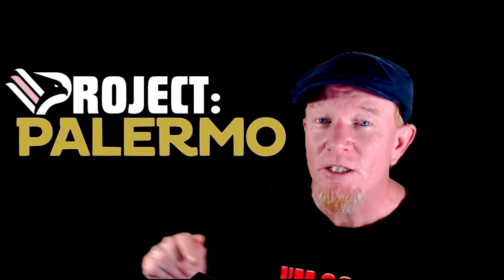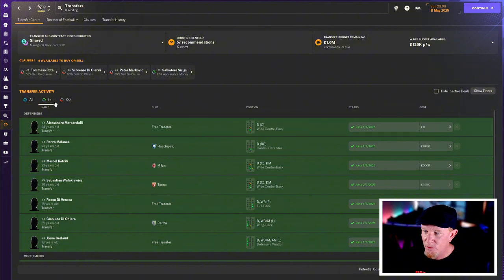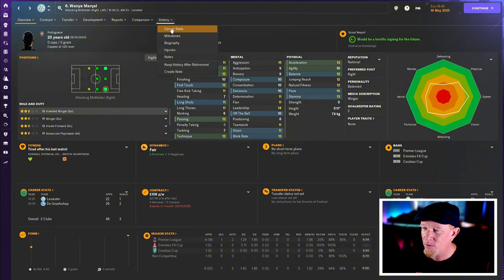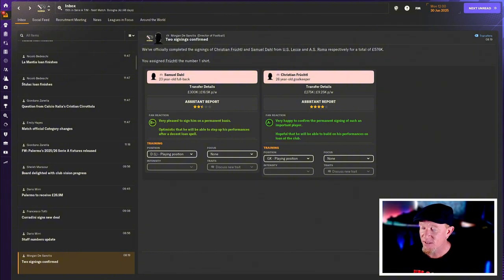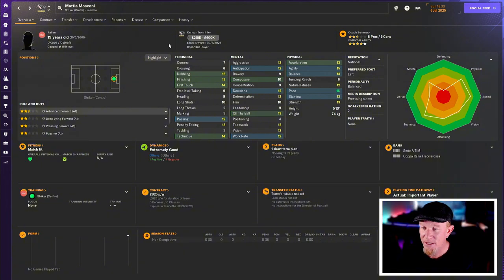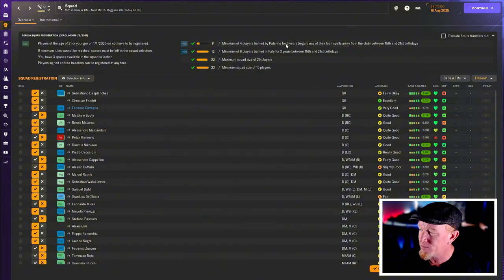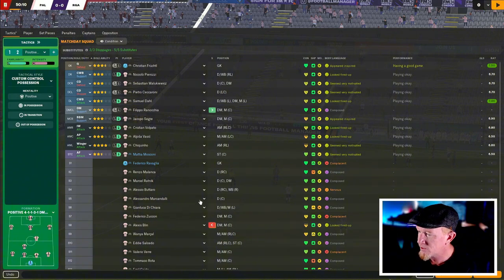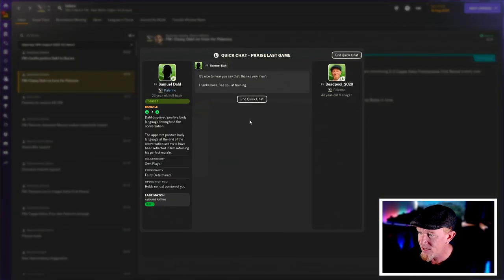TRANSFER SPECIAL | Part 8 | PROJECT: PALERMO FM24 | Football Manager 2024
Can I guide this historic club to their first-ever Serie A title, and maybe even the Champions League?